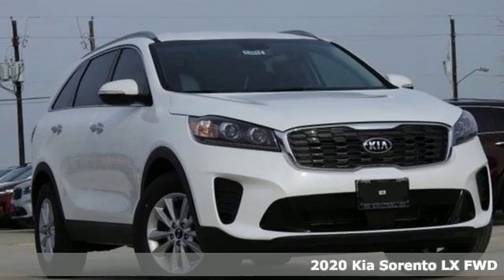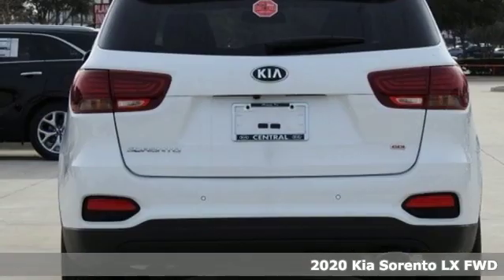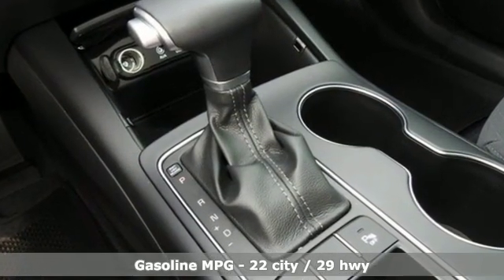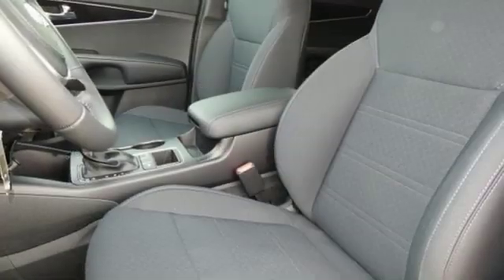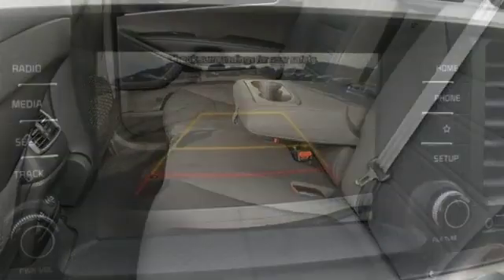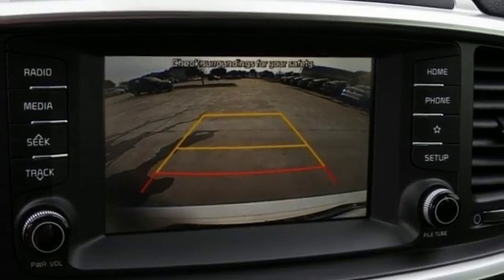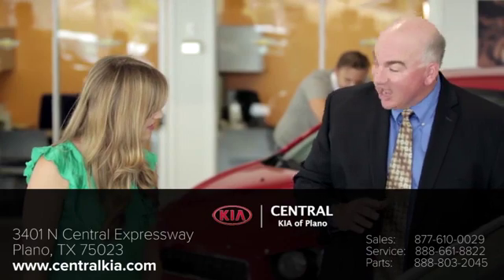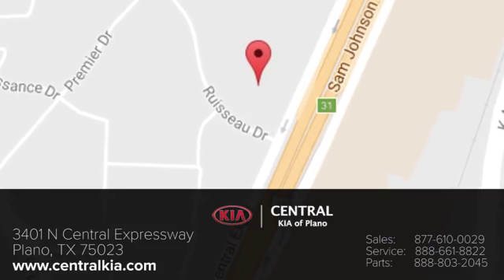2020 Kia Sorento PLANO, TX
Year: 2020
Make: Kia
Model: Sorento
Trim: LX
Engine: 4 Cyl - 2.4 L
Transmission: Automatic
Color: Snow White Pearl
Interior: Satin Black
Stock #: X12814
VIN: 5XYPG4A38LG644550
br Send PICS to your mobile! Text code CK4550 to the phone number 91985 now br

Address:
3401 N CENTRAL EXPRESSWAY